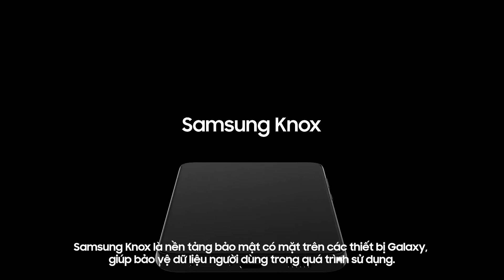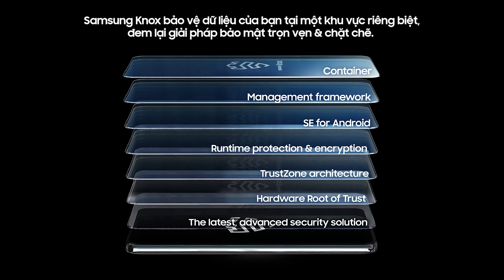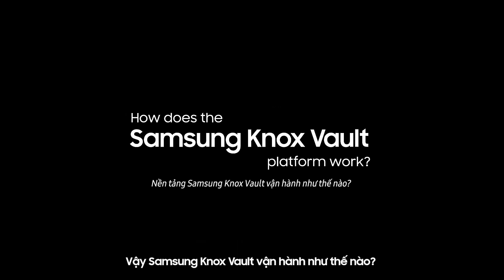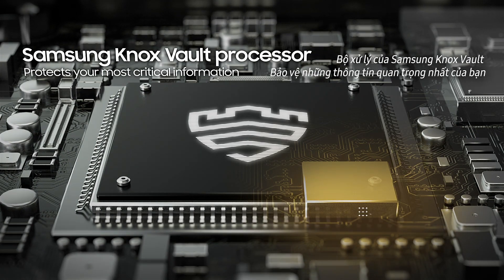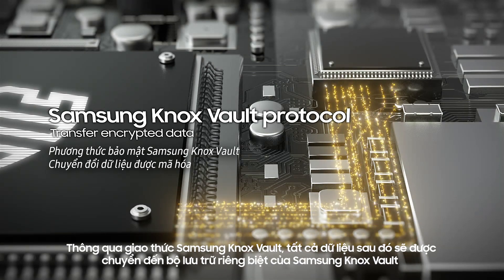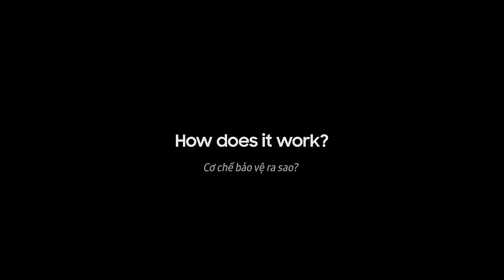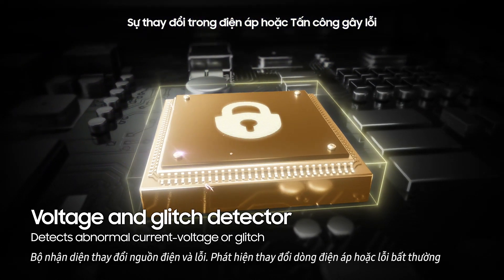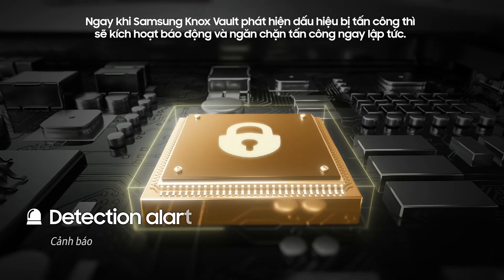Knox Vault - Giải Pháp Bảo Mật Tối Ưu Cho Thiết Bị Galaxy | Samsung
Trong thời đại kĩ thuật số, quyền riêng tư và bảo mật thông tin là vô cùng quan trọng. Samsung Knox, nền tảng bảo mật trên các thiết bị Galaxy đã có sự cải tiến vượt bậc để đáp ứng nhu cầu ngày càng tăng về bảo mật dữ liệu. Với Samsung Knox Vault, việc bảo vệ dữ liệu cá nhân đã được nâng lên tầm cao mới.

Cùng xem video để tìm hiểu thêm về cơ chế bảo mật của Samsung Knox Vault nhé!